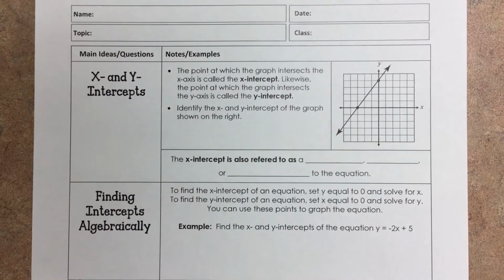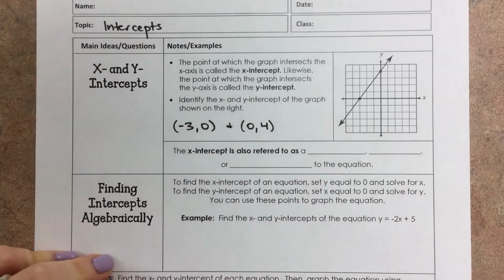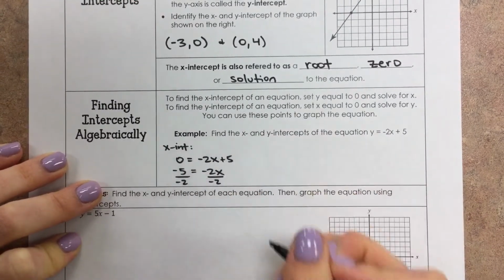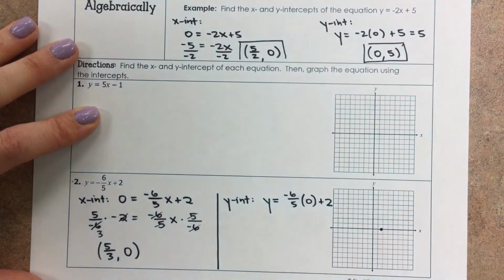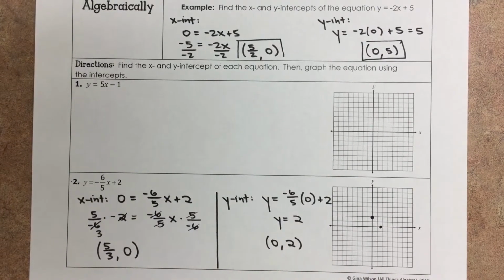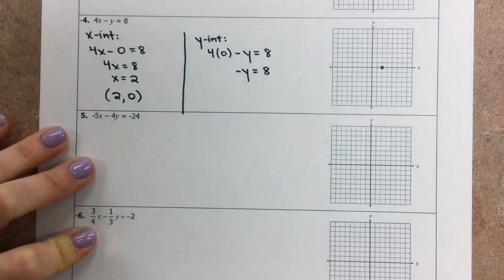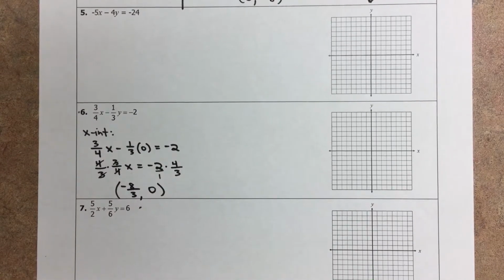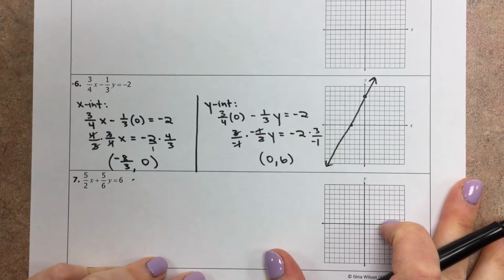Unit 2 Lesson 2 (Part 2)